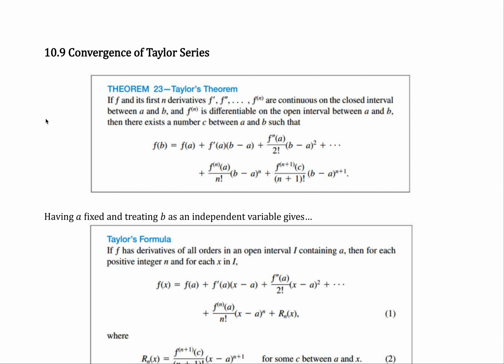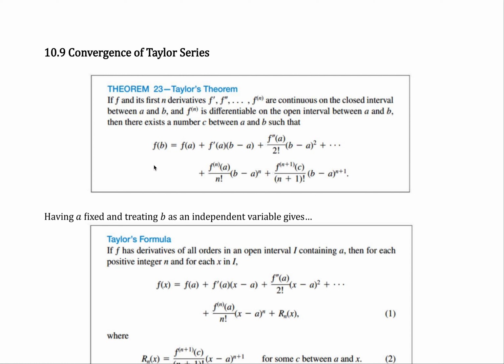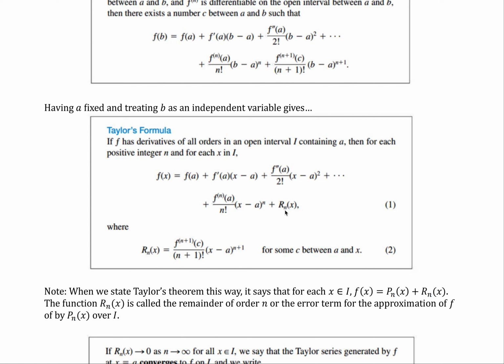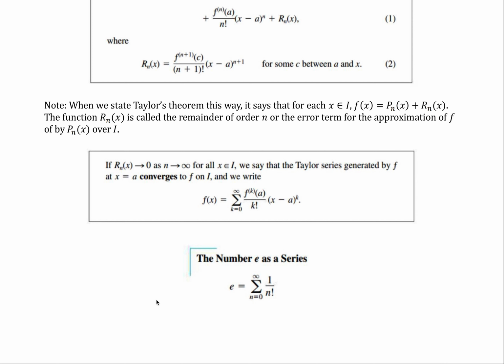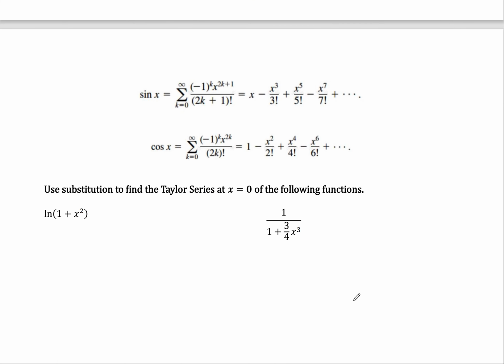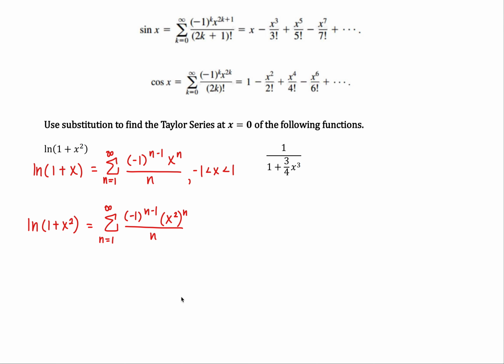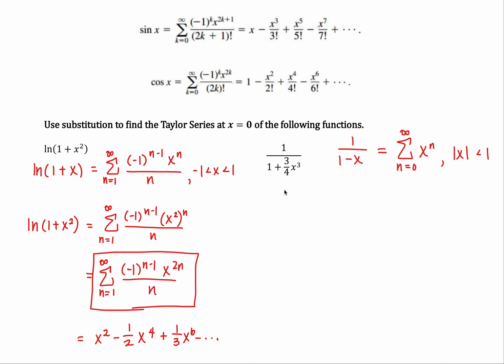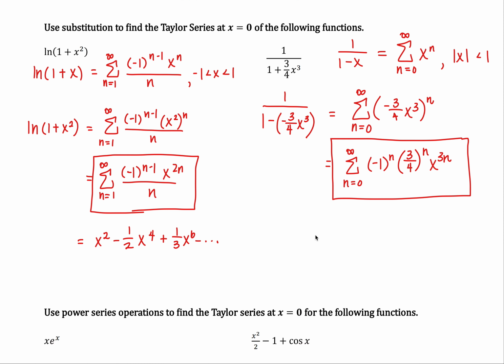10 9 Notes, Part 1